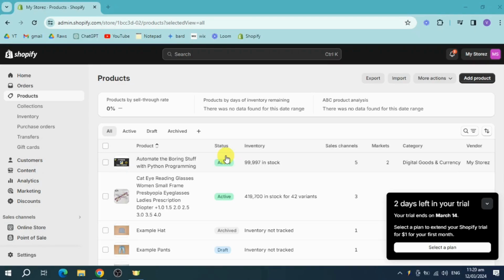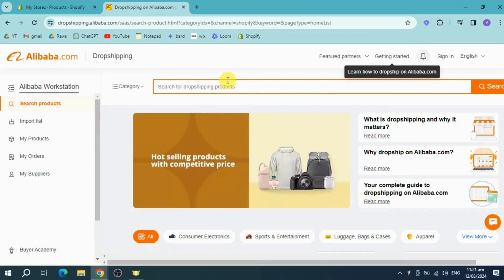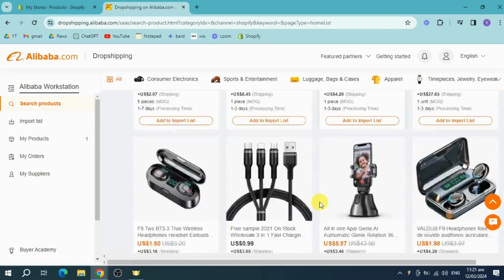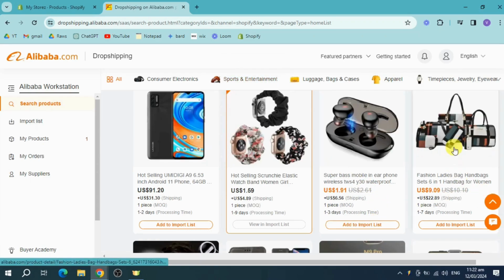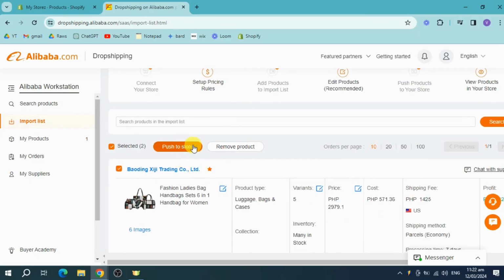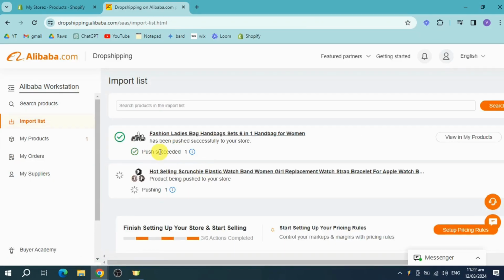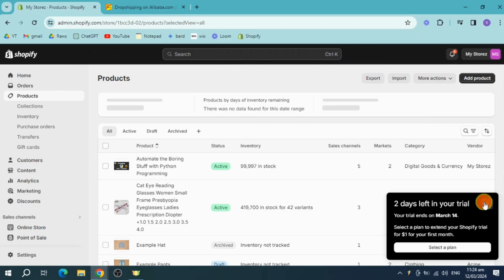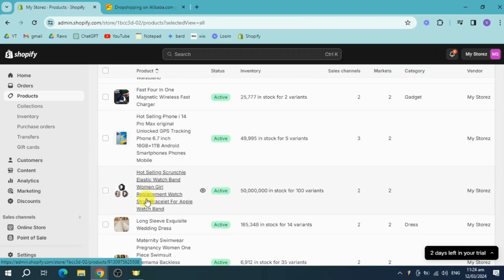How to Dropship from Alibaba to Shopify | Shopify Tutorial (2025)